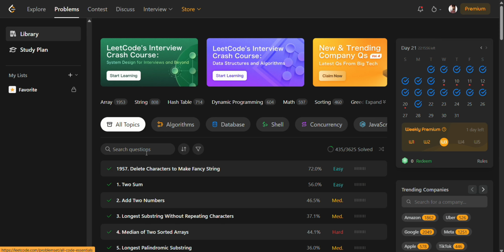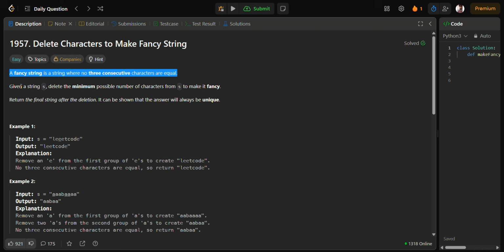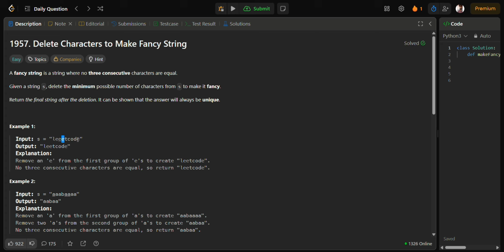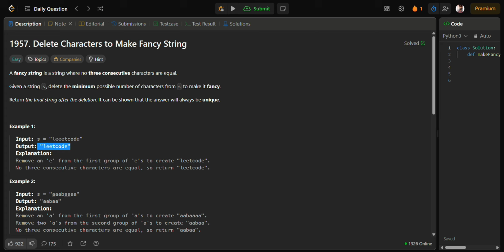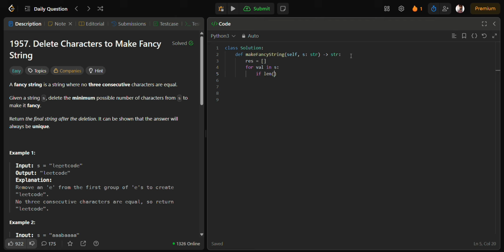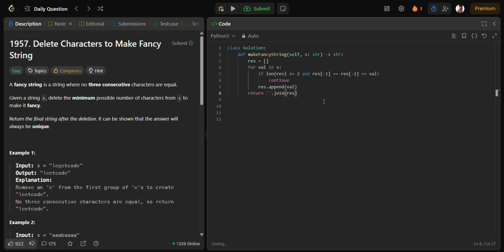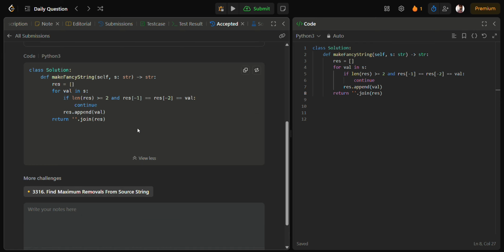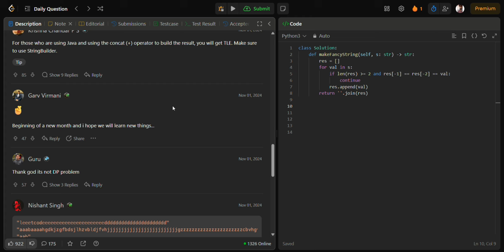LeetCode 1957 - Delete Characters to Make Fancy String | Easy Greedy String Problem Explained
Welcome to Bug No Jutsu!
In this video, we solve LeetCode Problem 1957: Delete Characters to Make Fancy String, a classic string manipulation and greedy algorithm question. This problem is perfect for beginners and intermediate programmers preparing for coding interviews, especially on platforms like LeetCode, HackerRank, Codeforces, and more.

We explain the problem in depth, walk through an example like "leeetcode" step-by-step, and break down a clean, efficient O(n) time complexity solution using a greedy approach in Python. No extra libraries, no regex — just simple logic and clean code.

Whether you're brushing up on string problems, preparing for FAANG interviews, or want to improve your algorithmic thinking, this problem helps you practice:

Greedy algorithms

Character sequence validation

Consecutive character handling in strings

LeetCode easy-level problems

🔍 What you’ll learn in this video:

How to avoid 3 consecutive characters in a string

How to build a string with minimal deletions

Python techniques for checking previous characters efficiently

Real interview insights and time/space complexity analysis

📌 This is a great problem for:

Practicing basic greedy logic

Understanding string scanning techniques

Improving your problem-solving speed

Python-focused DSA preparation

1757. Recyclable and Low Fat Products | LeetCode SQL + Pandas Solution Explained Step-by-Step